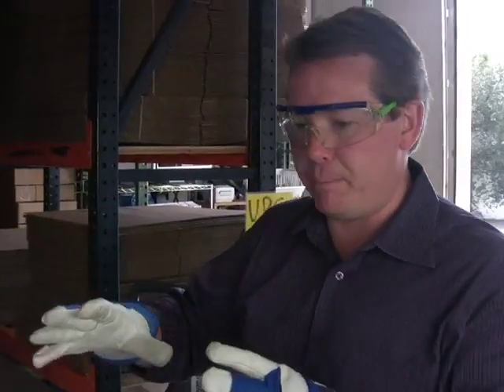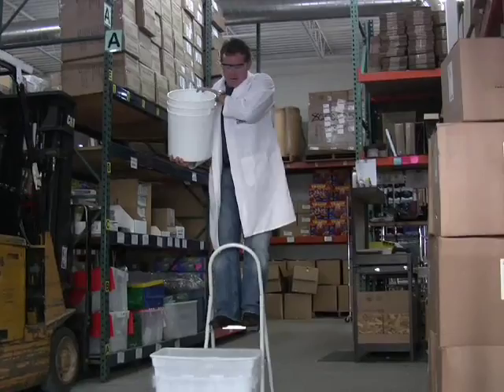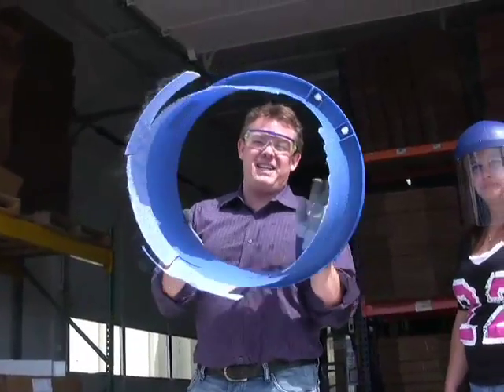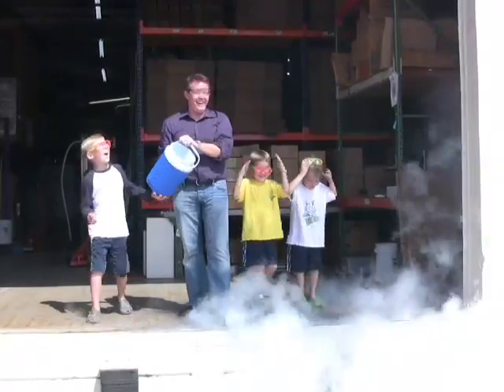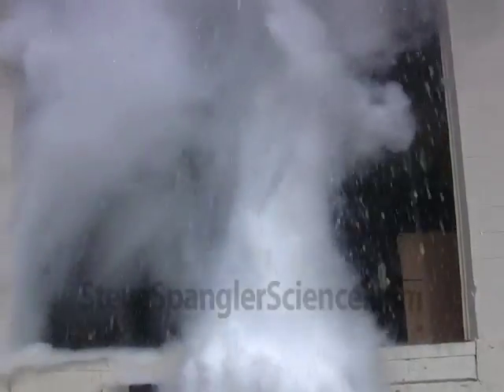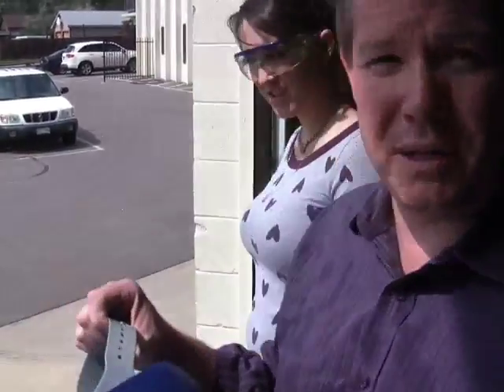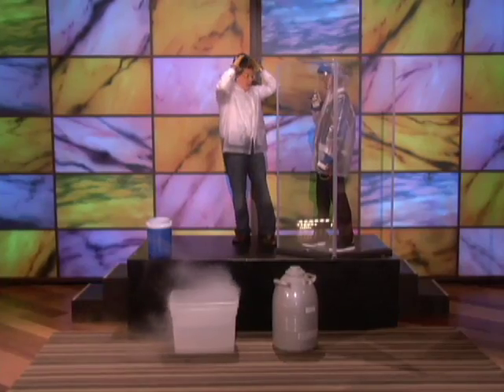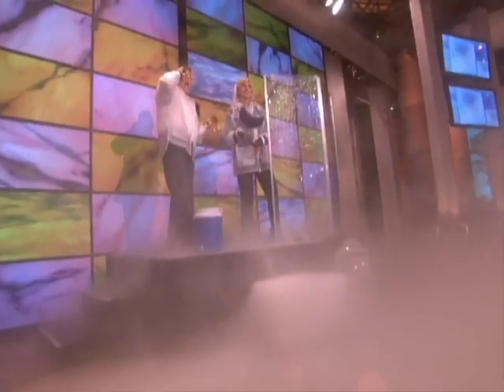Liquid Nitrogen Explosion - Steve Spangler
Pour hot water into a container of liquid nitrogen and you get an amazing cloud... and a few screams. This is the preparation that went into presenting this science demonstration on the Ellen DeGeneres Show in September 2008.